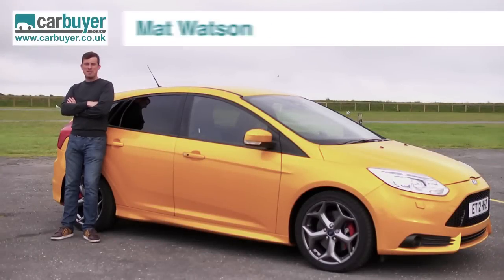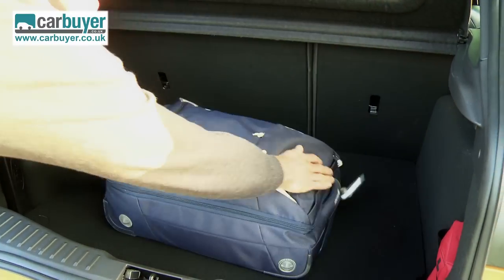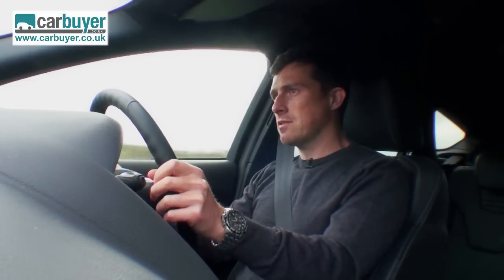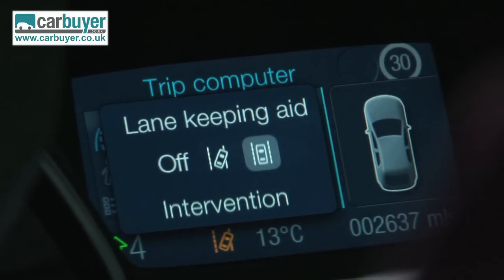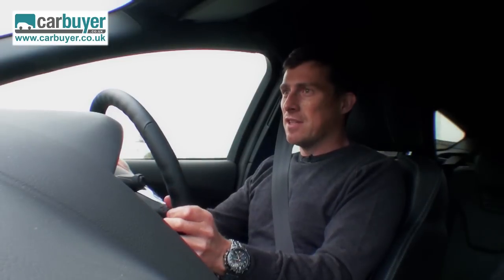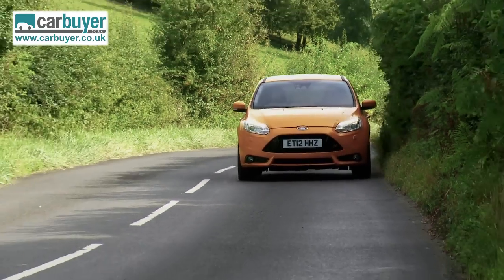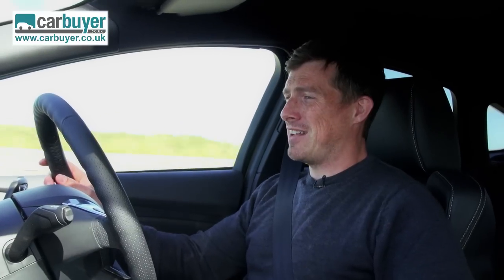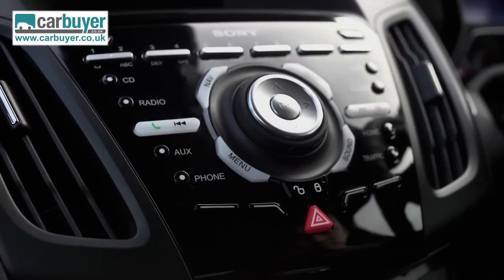Ford Focus ST review - CarBuyer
The all-new Ford Focus ST is a performance-oriented version of the Focus, but is built with an eye on everyday usability as well. As a result it's not only blisteringly quick in a straight line but it's also comfortable and refined too. The suspension strikes a great balance between ensuring sharp handling and softly sprung comfort, while the engine sounds quiet below 3500rpm. Unlike the old Focus ST, the current model is only available as a five-door and it now comes as an estate model too, which means it's more of a family car than ever before. It also starts at a price-tag that greatly undercuts its main rivals.